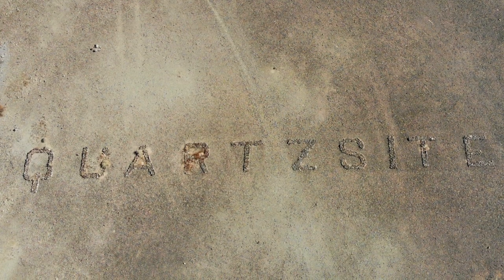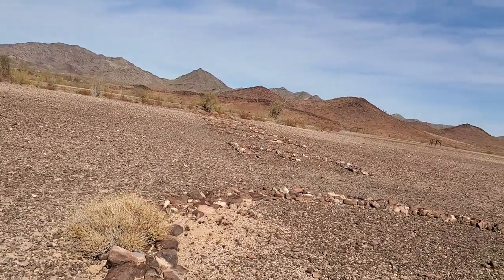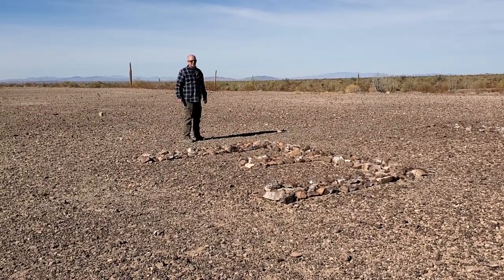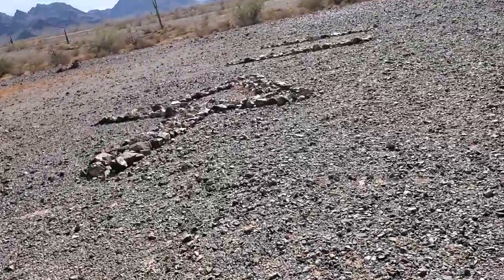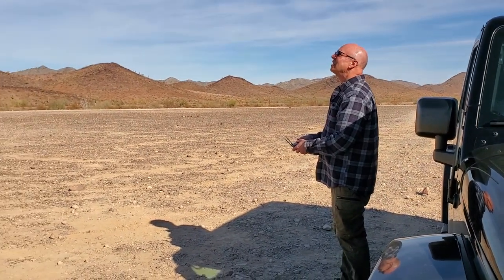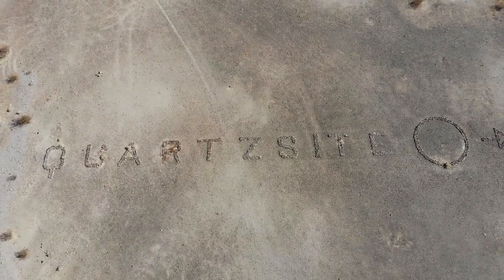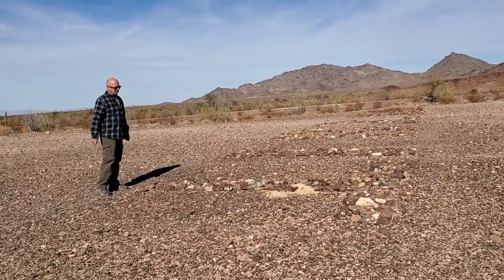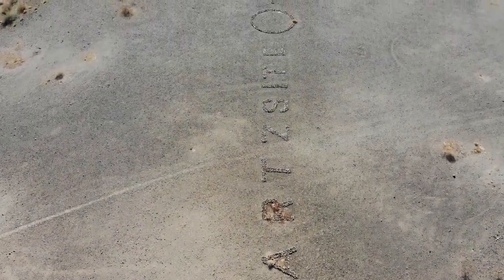Quartzsite Rock Alignment Hidden in Plain Sight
Awesome Leftover from WWII, Hidden in Plain Sight

Today we took a drive out to the Quartzsite Rock Alignment. I'm surprised it's lasted all these years!

Down Home - Will Harrison
Five Tribes - Hunter Quinn

Drone Shots - DJI Mavic Air